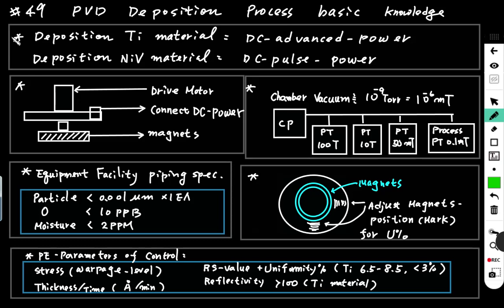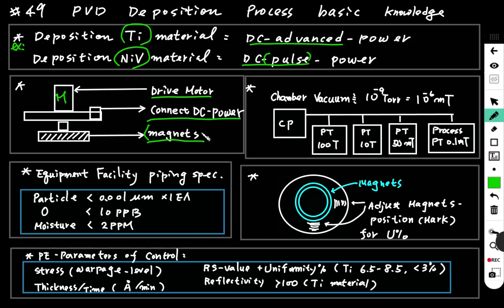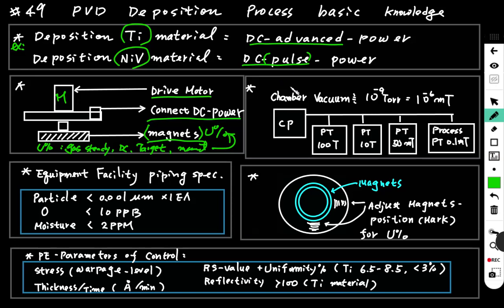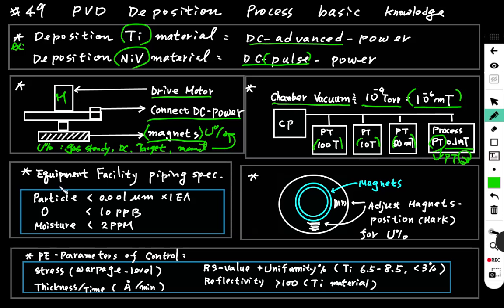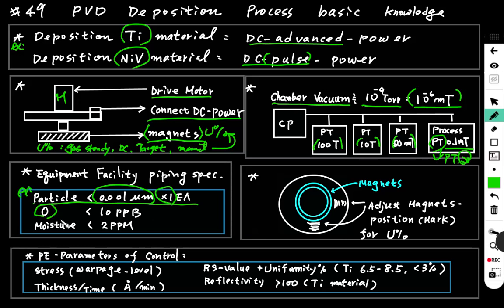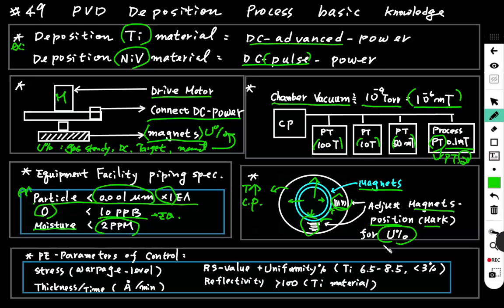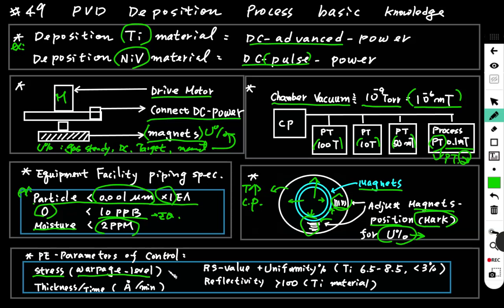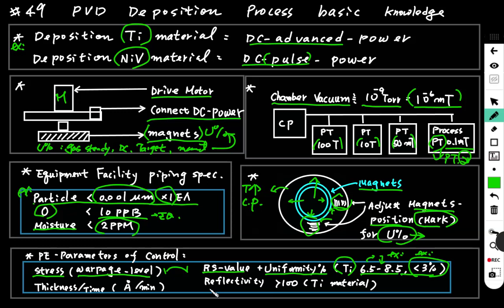P49 PVD deposition process basic knowledge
Realize about PVD deposition process of semiconductor industrial